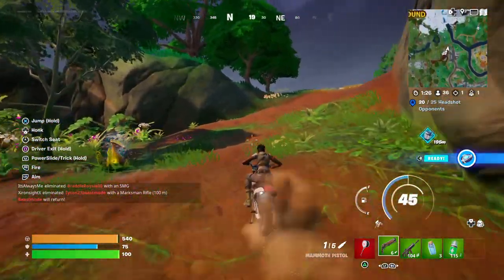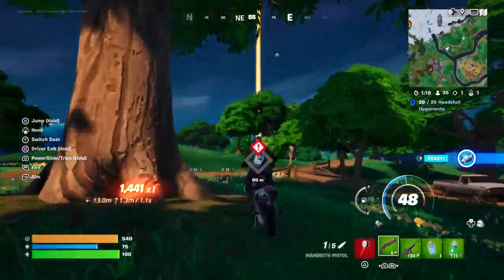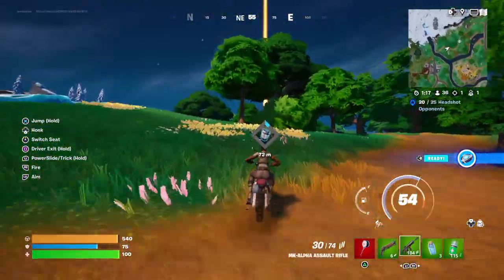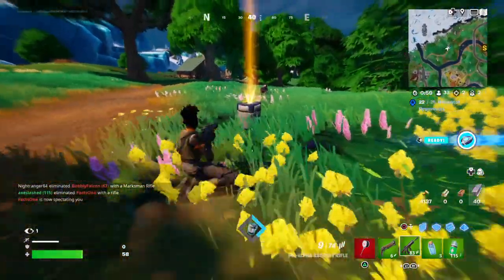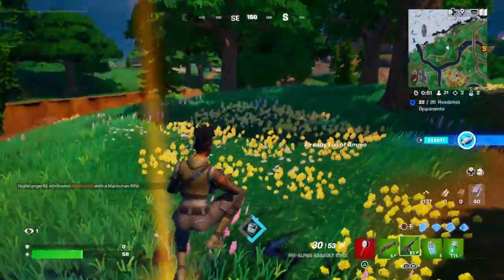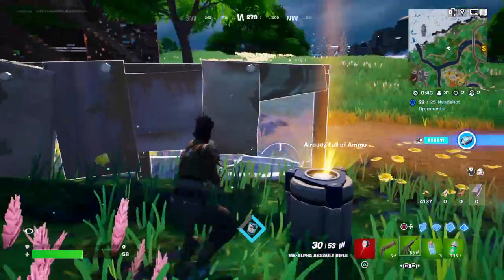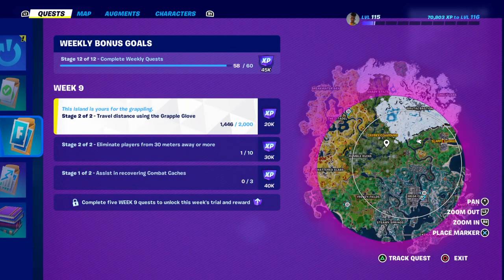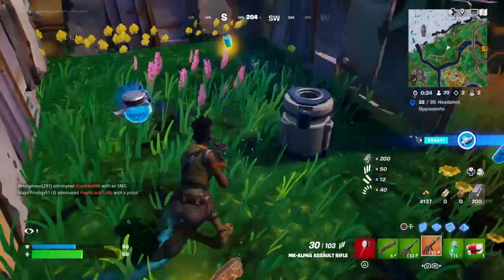How to Assist in Recovering Combat Caches - Fortnite Quest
Showing How to Assist in Claiming a Combat Cache in Fortnite.